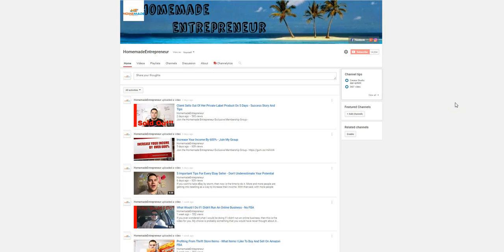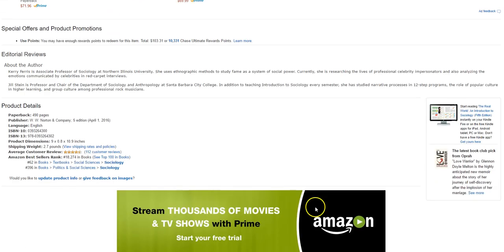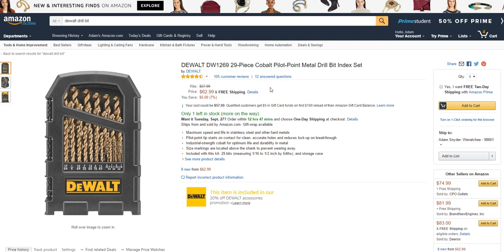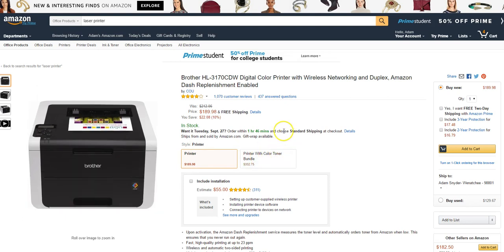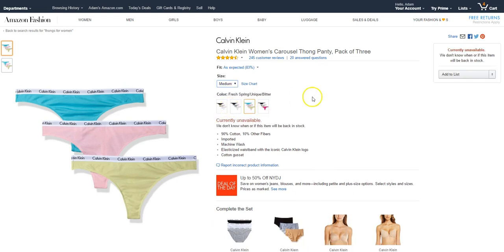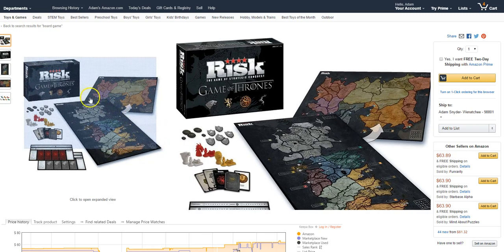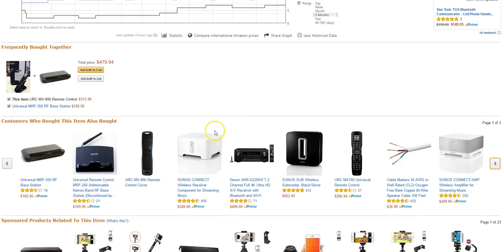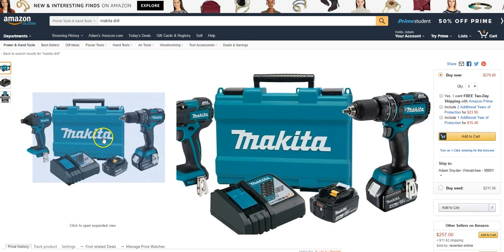10 Highly Profitable Items I Sold On Amazon FBA - From Used To New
Do you want tips on profitable items? If so, then you need to sign up for this email group

These are just some of the items that I have sold recently. Some are more profitable than others and some cost much less than others. The risk is always a factor, but when you know what sells and have a large margin, then the risk is outweighed by the reward.

Remember, it is more important to keep sourcing than it is to spend time looking at what others are selling. I just wanted to get this video out there so that you can see what you could be buying and selling. Most people that I talk to never think about buying higher priced tools. The majority of people would never even think about buying used electronics either. I know for a fact that as a male it is hard to go into the bra and underwear section of a store, but sometimes there are some great deals. Just do what you can to find the profit in the stores.

★☆★☆★ RECOMMENDED RESOURCES: ★☆★☆★

★☆★☆★ FOLLOW ME ★☆★☆★

What Is Homemade Entrepreneur All About?

Here at the Homemade Entrepreneur Youtube Channel we strive to teach you everything about being an entrepreneur. Yes, we deal mostly with online business, but that doesn’t mean we have not tried brick and mortar in the past. I began as an all-around entrepreneur back in 2006, but quickly realized that I didn’t need to leave my home to earn a full-time income. It was then that Homemade Entrepreneur was officially born.

My ultimate goal is to change 1 million lives by teaching other aspiring entrepreneurs how to run their businesses. I operate over a dozen online businesses, which helps me live the life that I have always dreamed of. I don’t make millions of dollars per year, I make more than enough to live the life that I want, which is what I call success. Living life on your terms and doing everything that you want when you want to do it, that is what I call living the entrepreneurs dream.